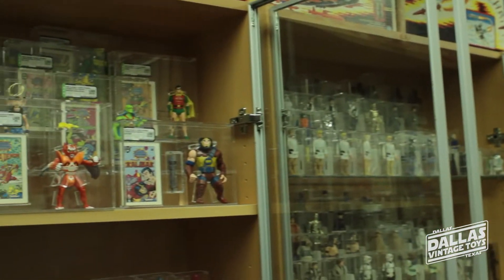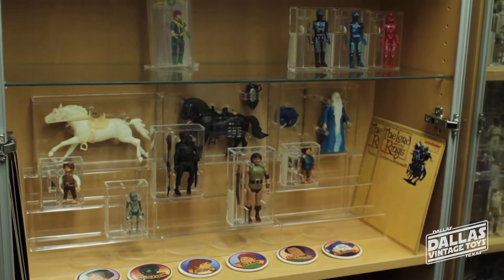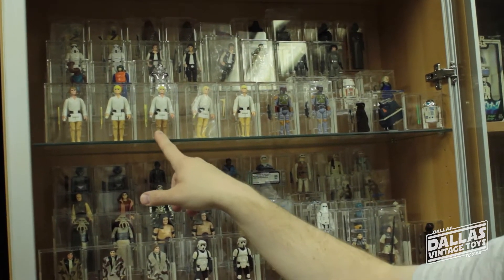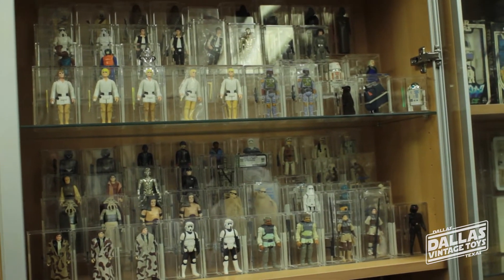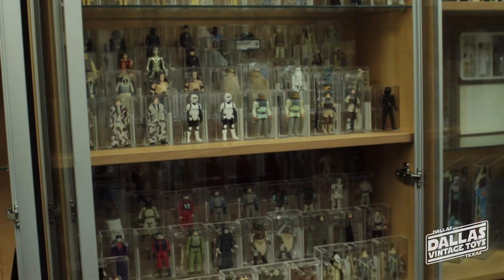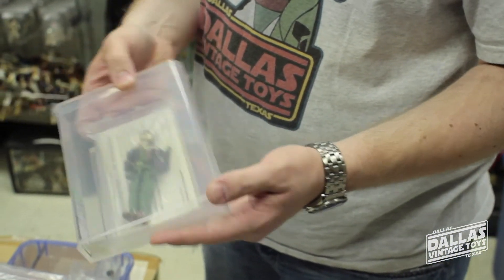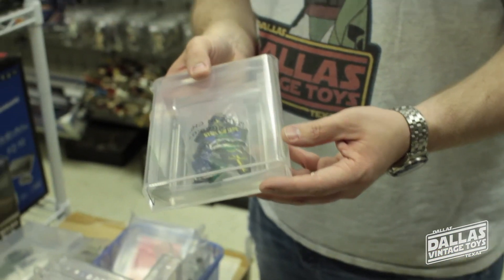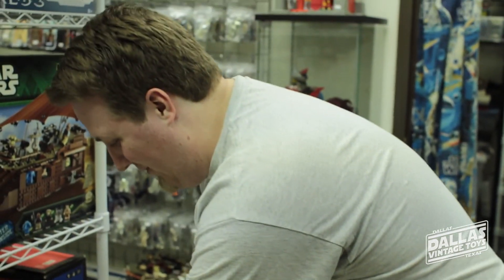Dallas Vintage Toys: AFA Museum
Check out our growing AFA figure museum including a complete set of Knickerbocker Lord of the Rings, vintage Star Wars variations, Super Powers and more!